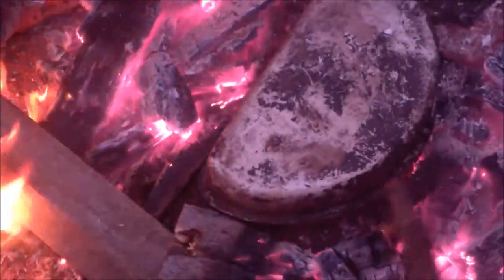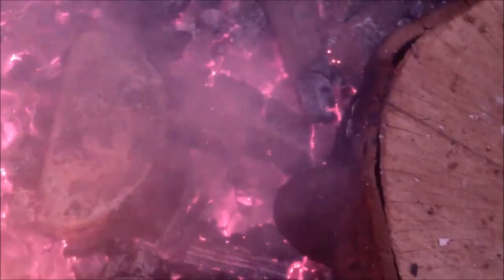Living off my garden (dinner day 15)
this is the best so far, I can not believe I made this outside